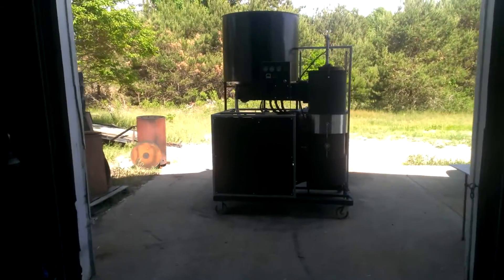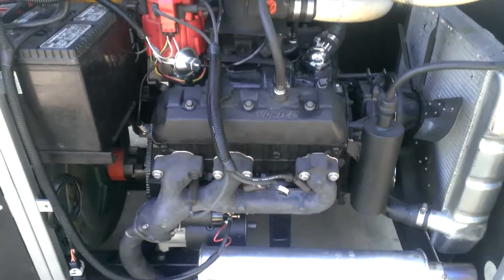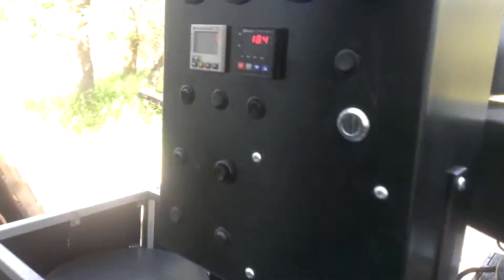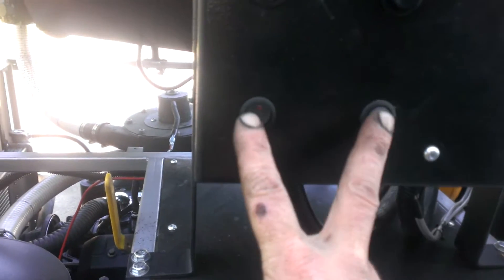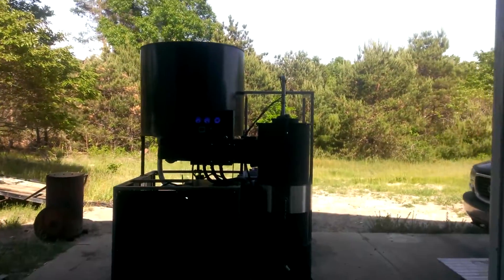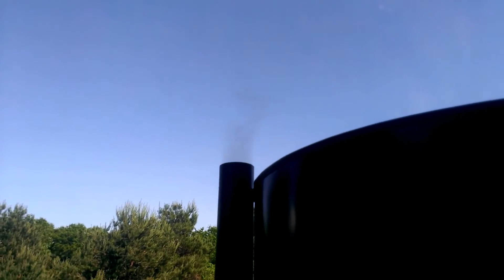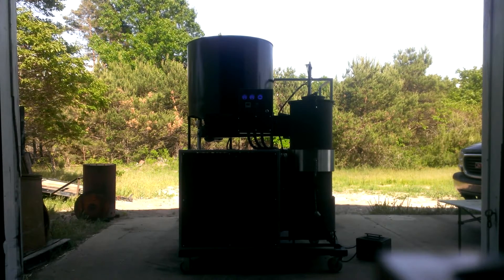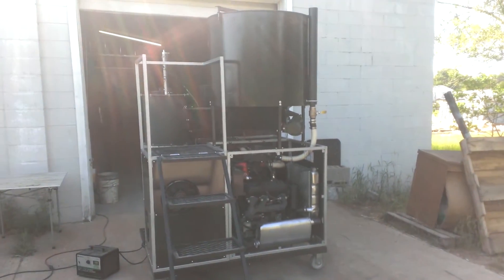1326 Test Run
This is the second 25 kW prototype.

For more info on our product line visit us or check us out on Facebook

For you do it yourselfers check out Ben's new book